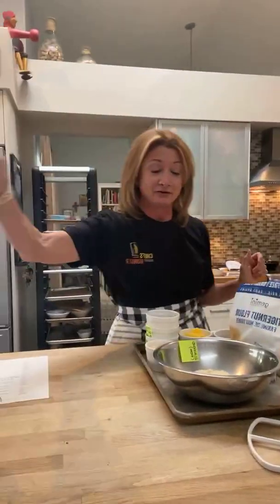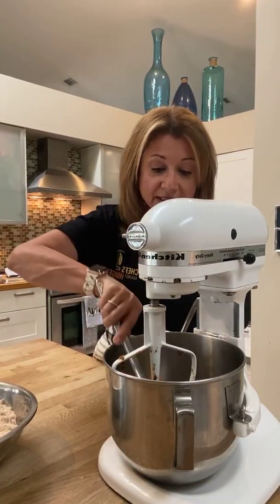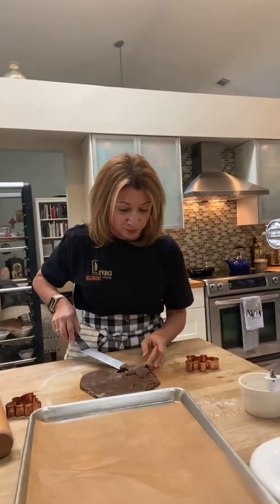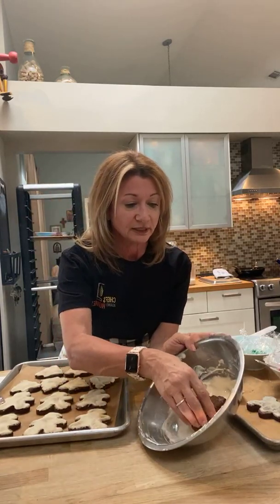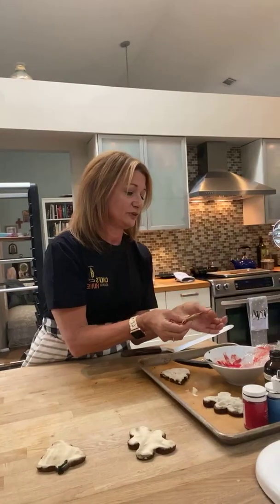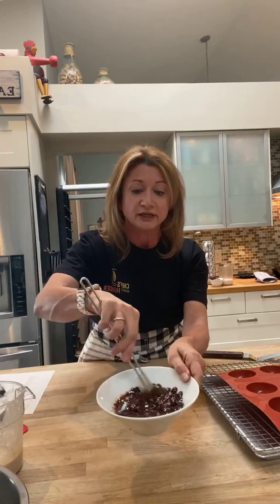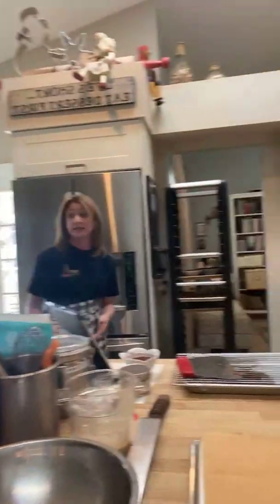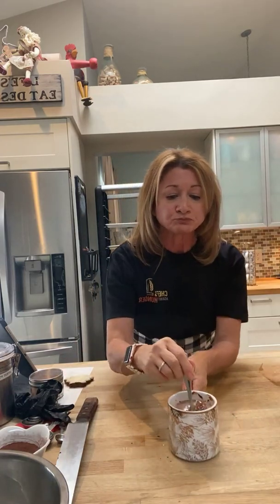Paleo Baking Live! Holiday GF DF Baking!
Gluten/grain free dairy free and low glycemic baking for the holidays!